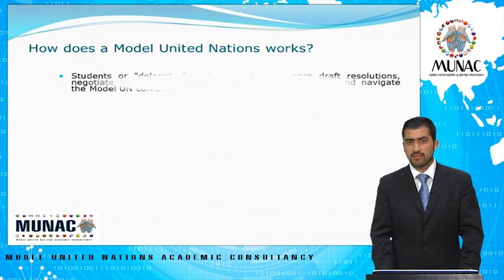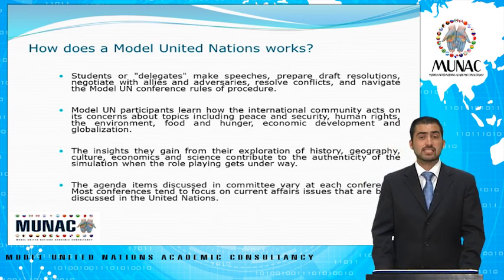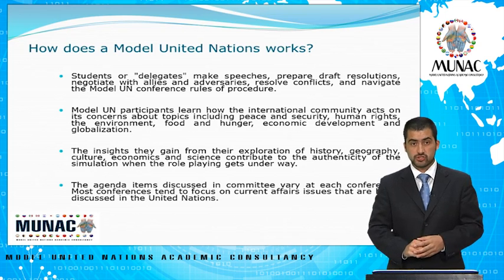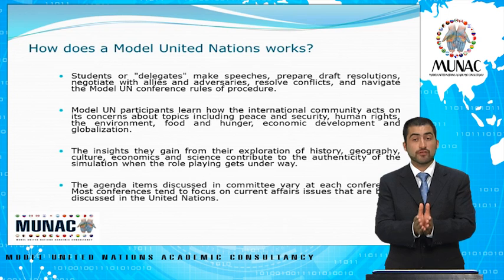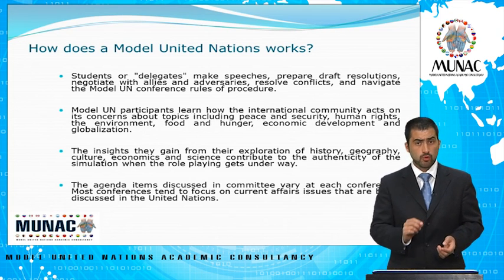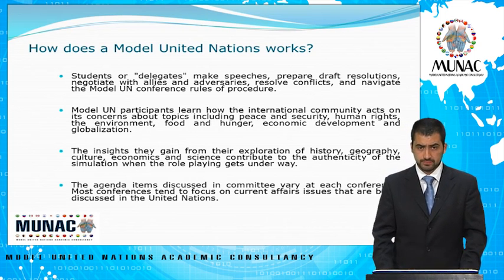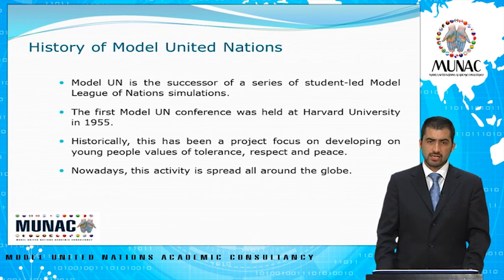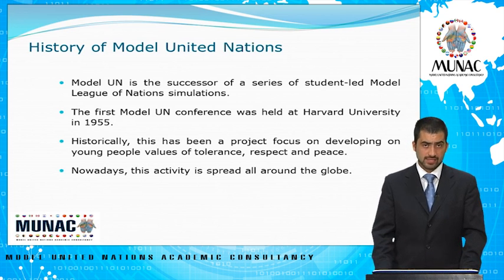What is a MUN?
A deep description of Model United Nations, the procedure to create them, their history and the impact they can have on students.